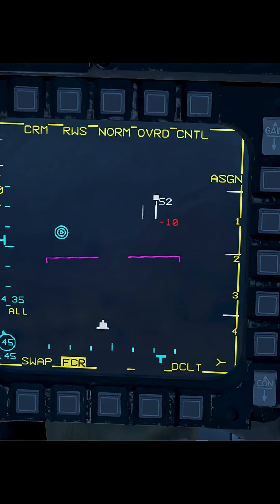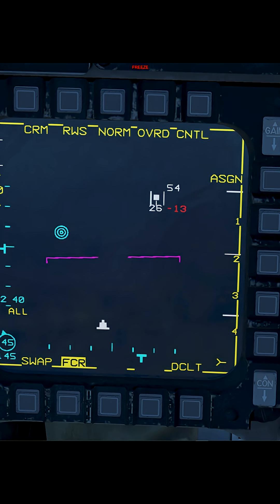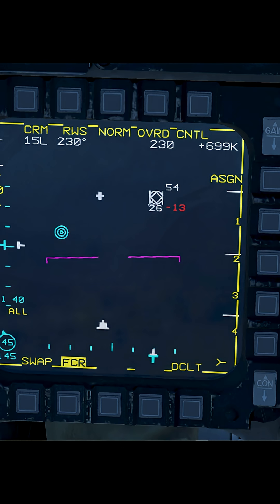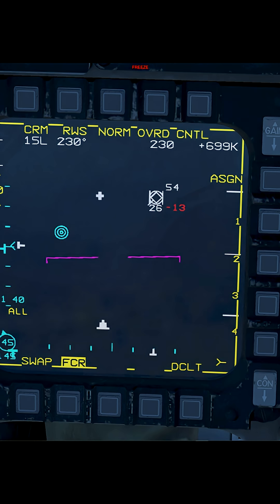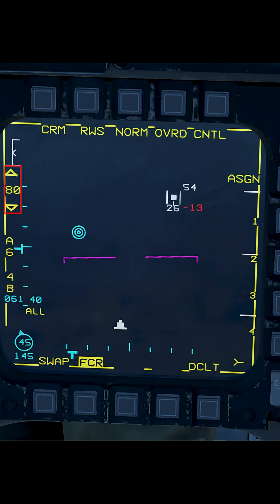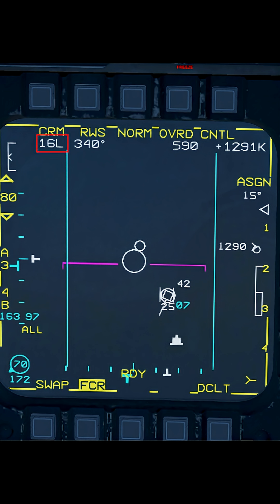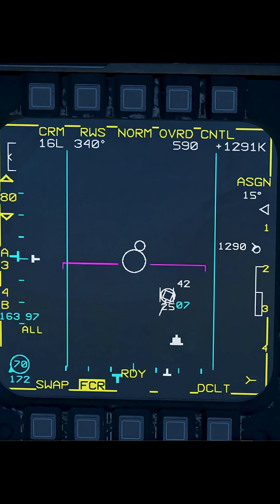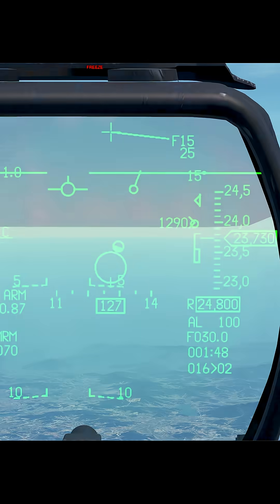Easy F-16C Radar Tips You Should Know! | Falcon BMS 4.38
Some vital tips when using missiles during BVR engagements in Falcon BMS.